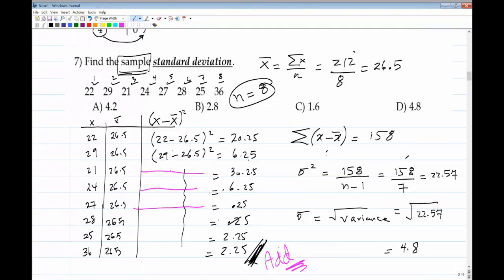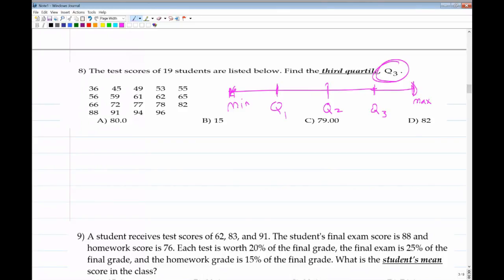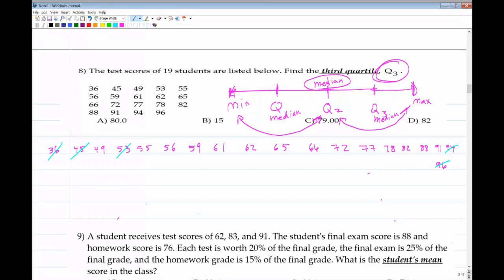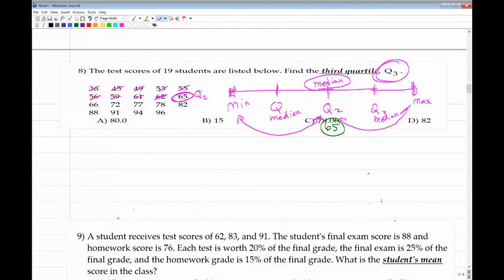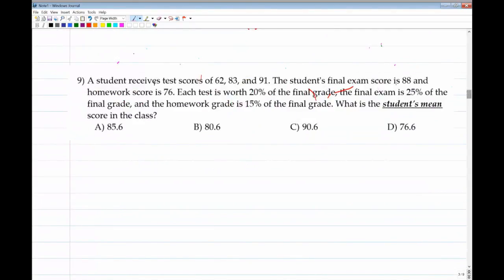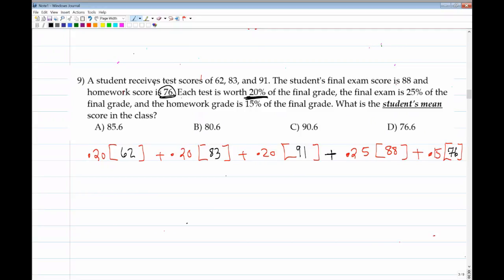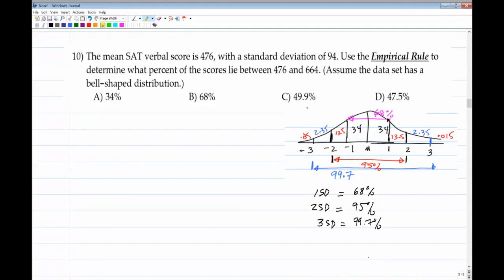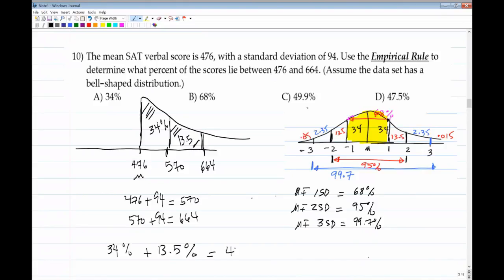Second Part B